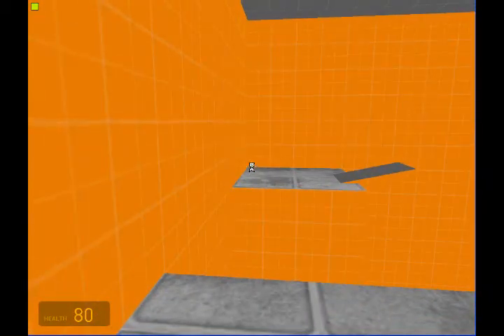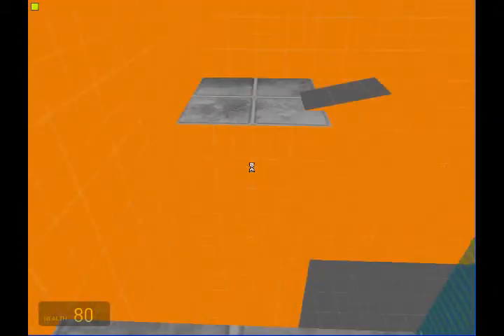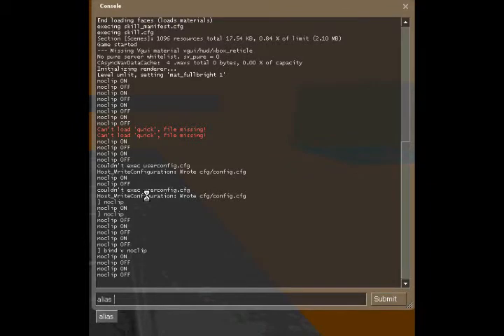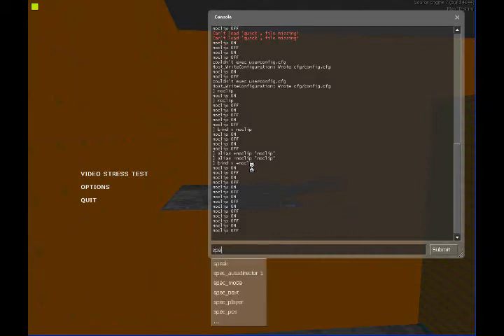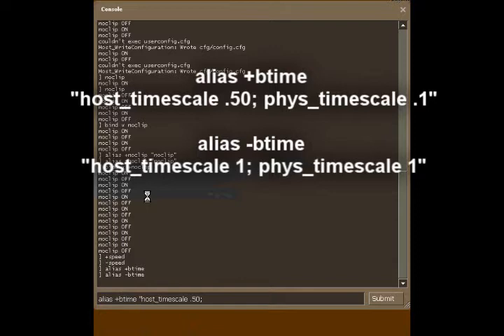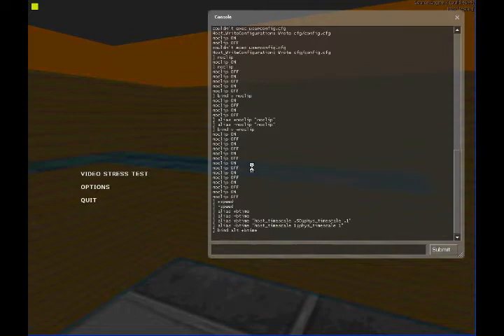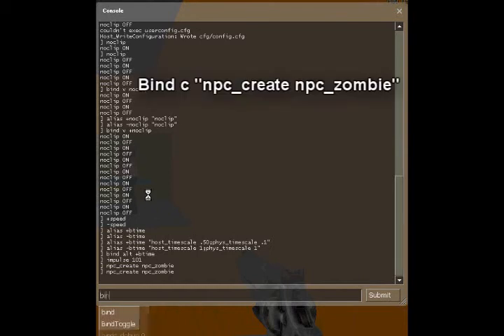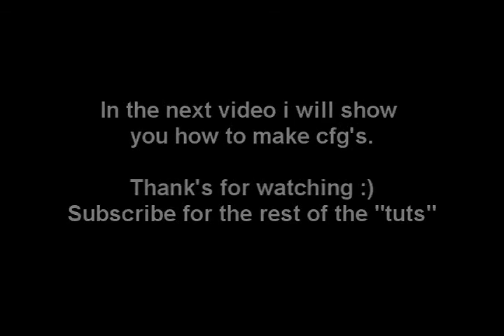Make you own Source (Half Life 2) modification (mod): Very Very basic coding.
In this video i'm gonna teach you the basics of coding.

In the next video ill teach you how to do more advanced coding and how to add things to the "options" menu.

Note: Background music is from the game "Mirrors edge"